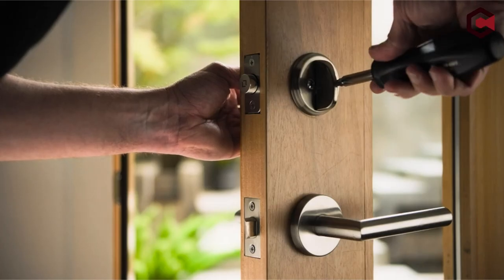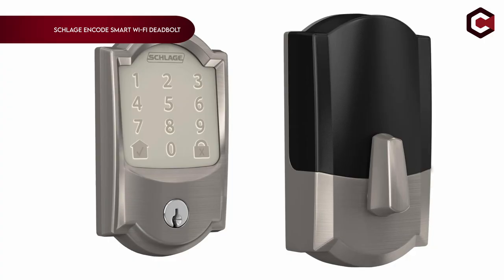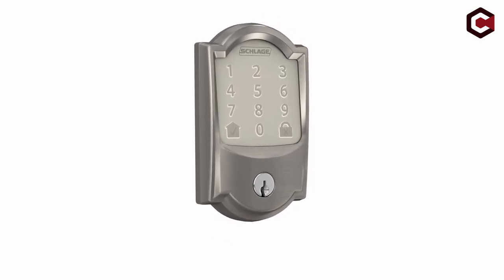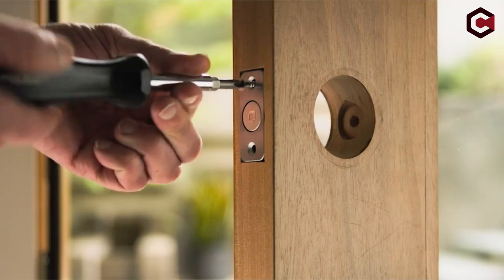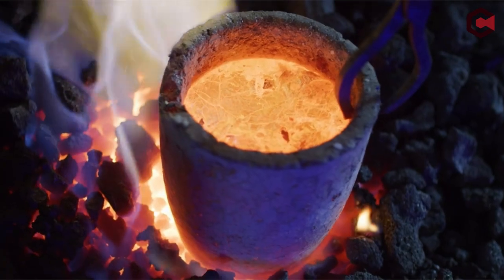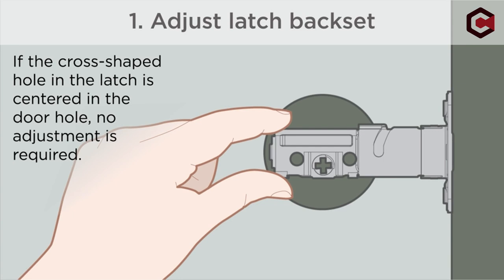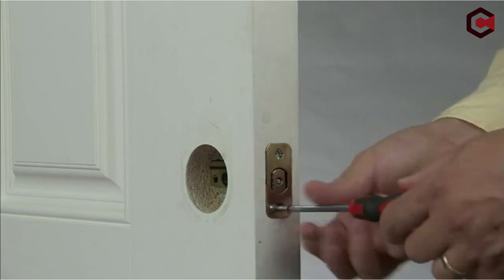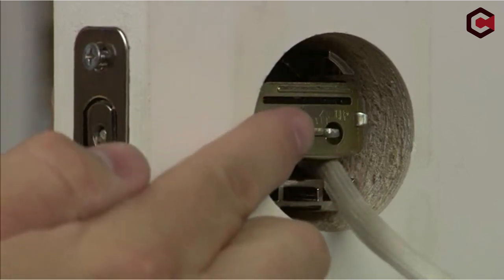Top Smart Locks for Landlords – Secure Your Property in [2025]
Let's talk about the Top Smart Locks for Landlords – Secure Your Property in 2025!. I have made a list of Best Smart Lock For Landlords which will help you decide which one to choose.

Quick Links: ✅✅✅

5: Schlage Encode Smart Wi-Fi Deadbolt 0:40
4: Level Bolt Smart Lock 1:29
3: Wyze WiFi Smart Lock 2:14
2: Kwikset 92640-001 Keyless Entry 2:57
1: Google Nest x Yale Lock 3:46

I have prepared this video guide to Best Smart Lock For Landlords to give you the ins and outs to help you make the right choice. So let's get started.